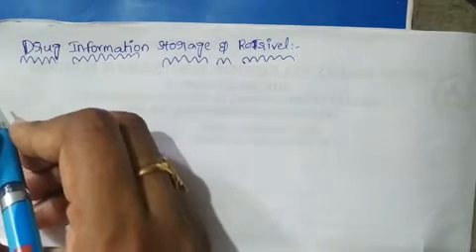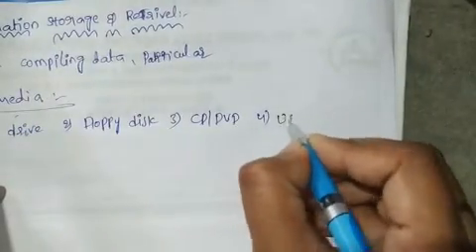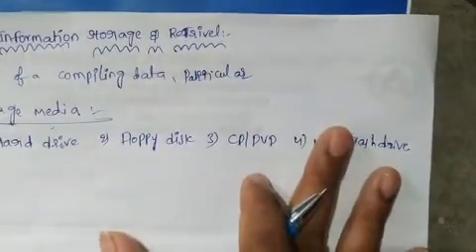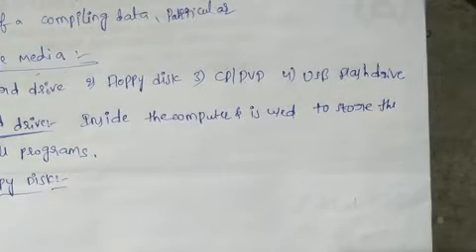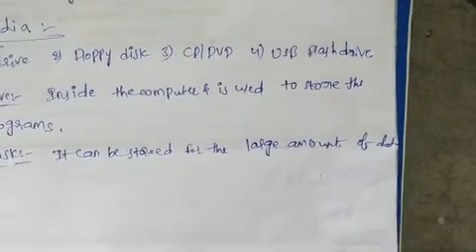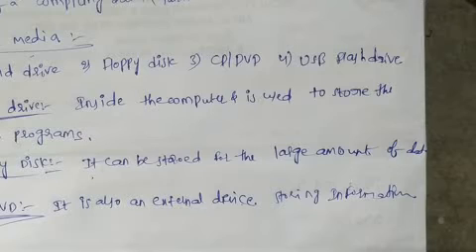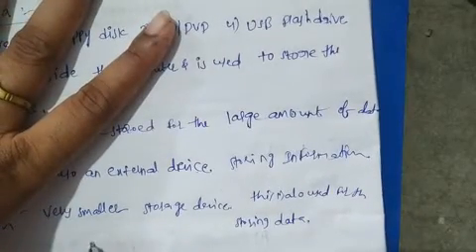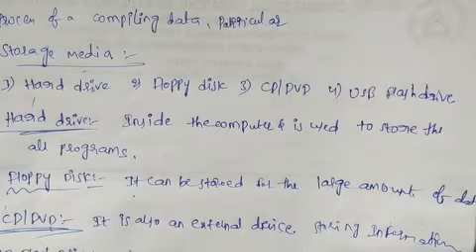Drug information storage &retrieval